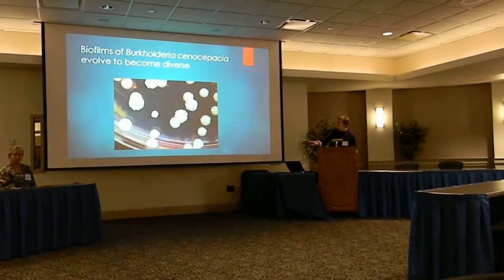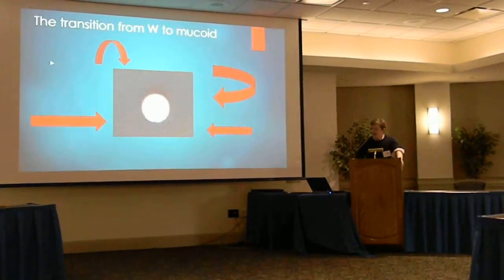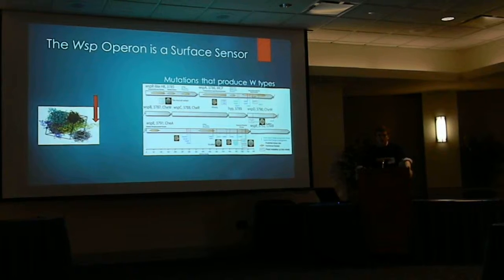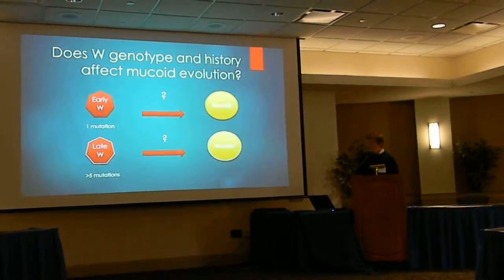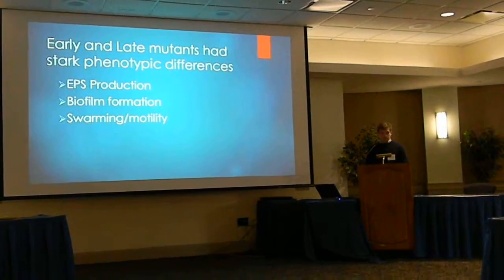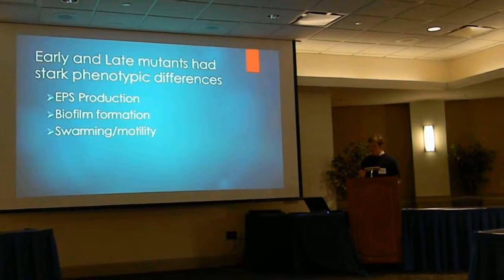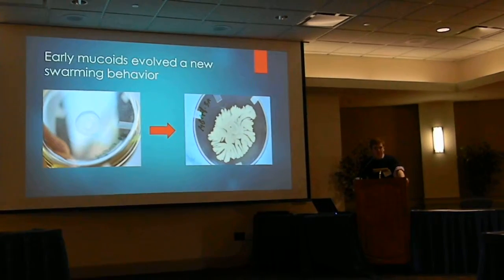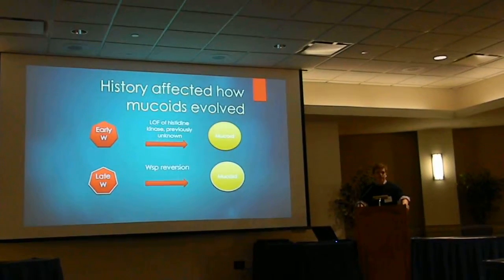003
Cody FitzGerald presenting for the Hamel Scholars